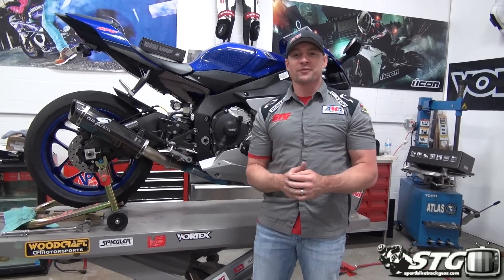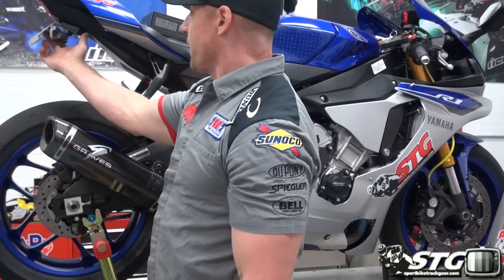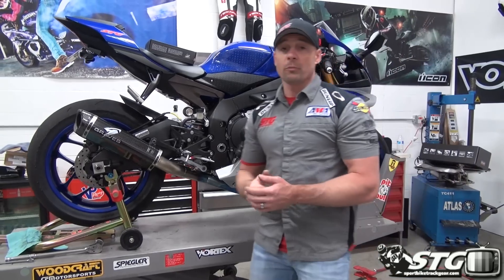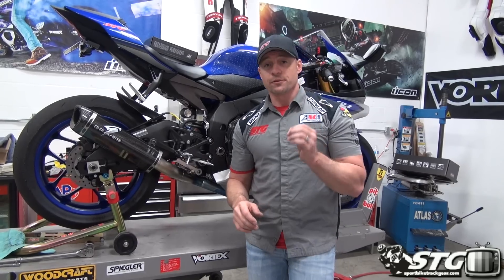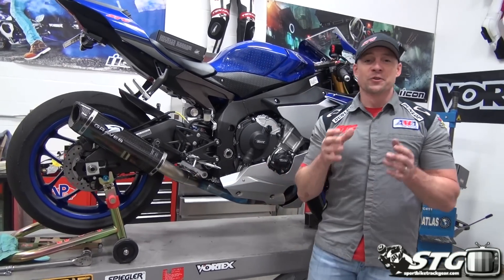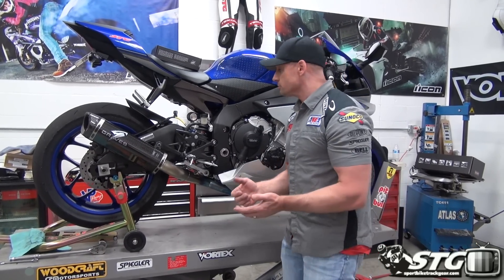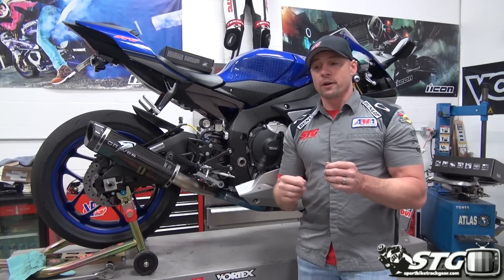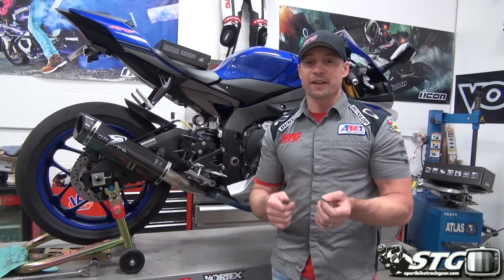2015 Yamaha YZF-R1 Review from SportbikeTrackGear.com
Today Brian gives you his initial thoughts after riding the 2015 R1 at Grattan Raceway. Thank you to our friends at Sportbike Track Time, the best when it comes to track days!